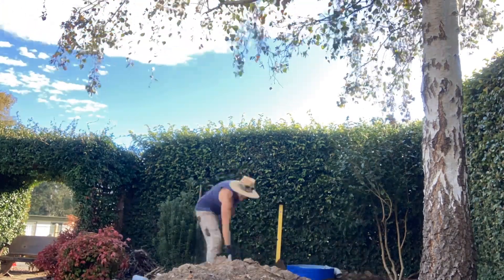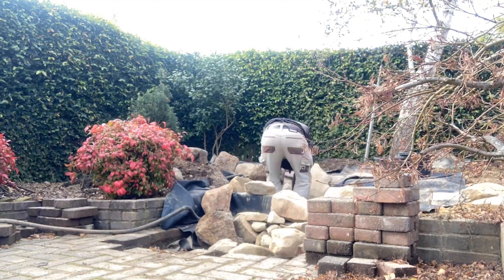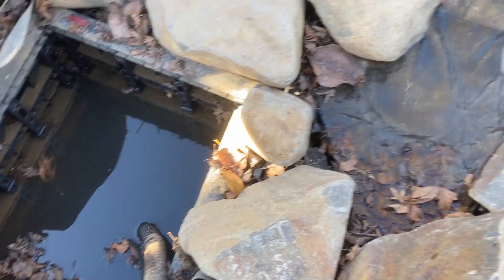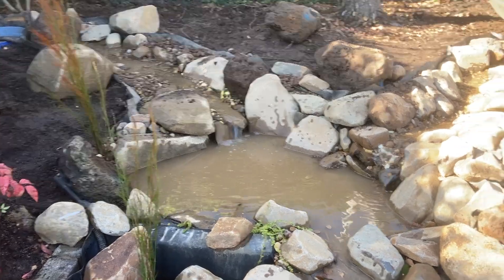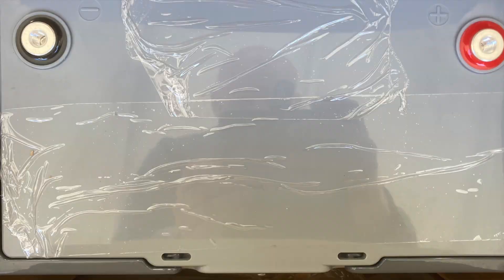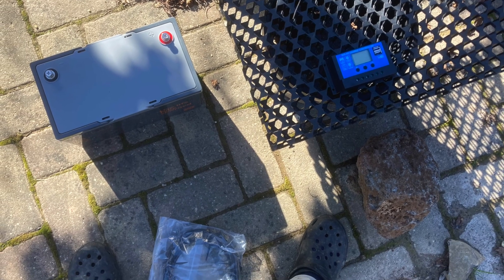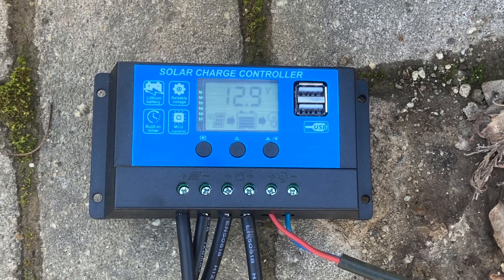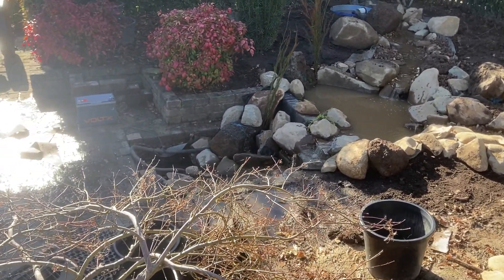Solar powered pond and stream| Update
Just an update on the solar powered pond and stream I'm currently building.

If I were to purchase all the components to setup this pond again I would just buy something like this solar power starter kit (Amazon link). It works out cheaper than buying the components separately like I did.

Here's a link to the little dc pump I purchased (Amazon link)

Here's a link to the type of spray foam I used on the waterfalls. (Amazon link)